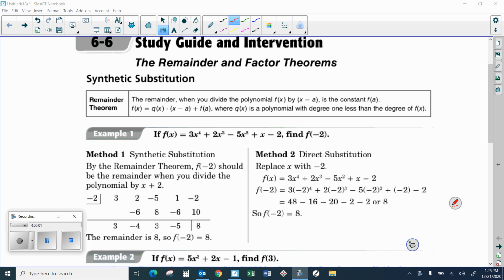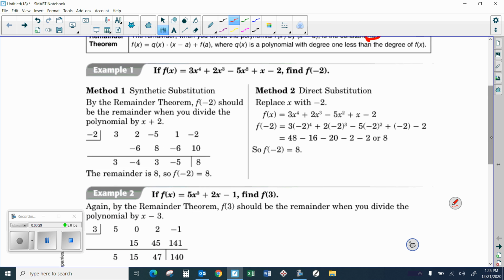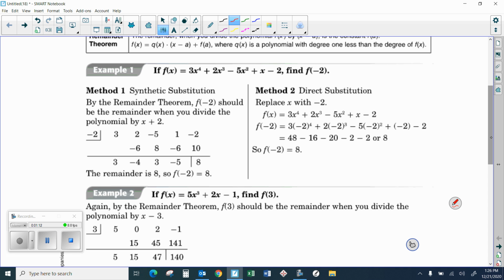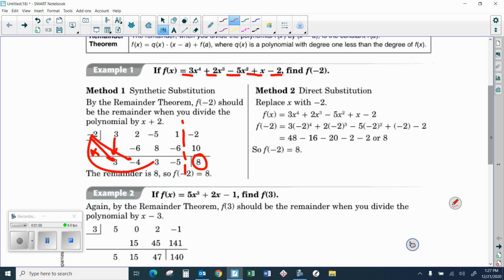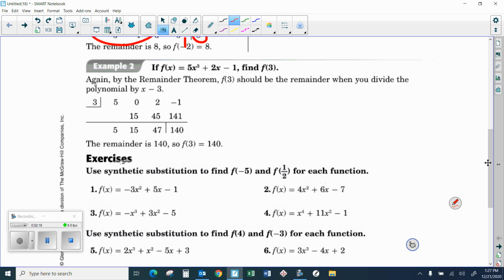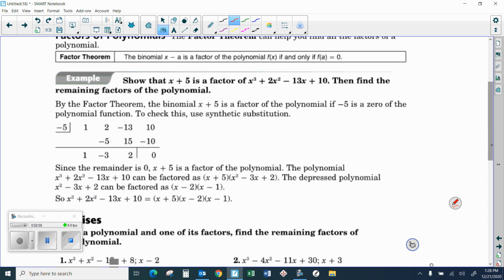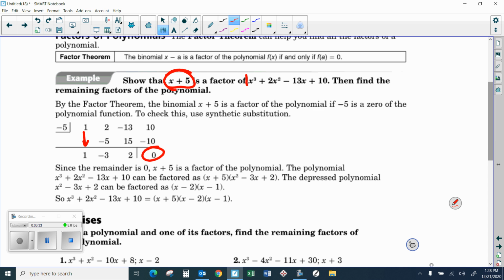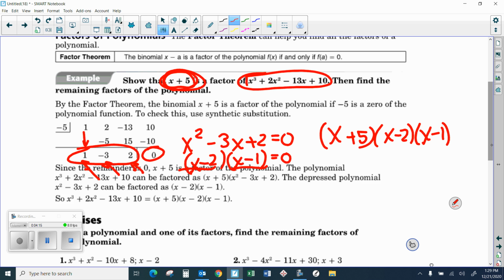Alg 6 Ch 6 6 Remainder and Factor TH HW 5 min